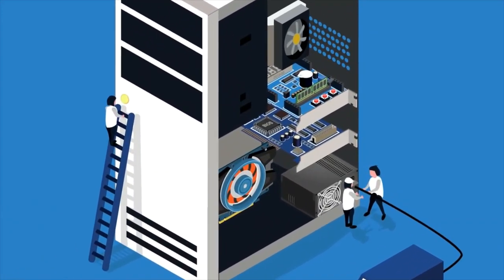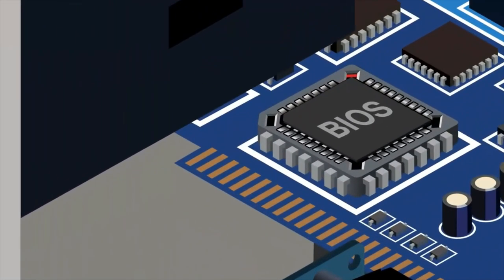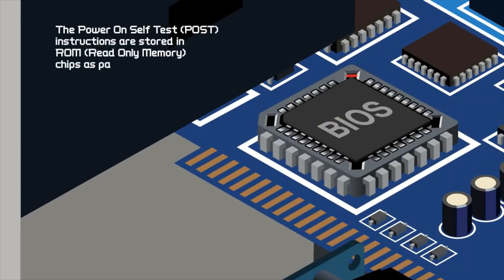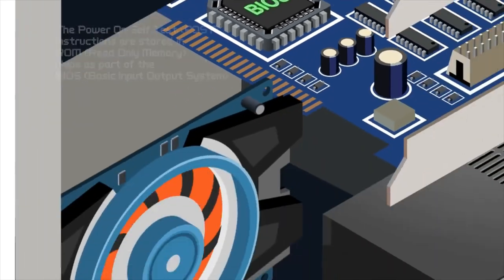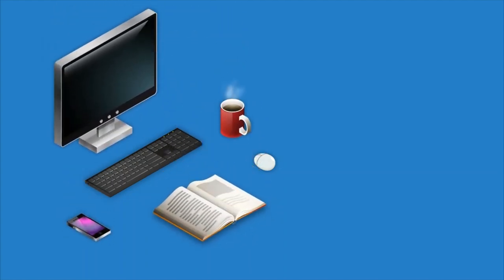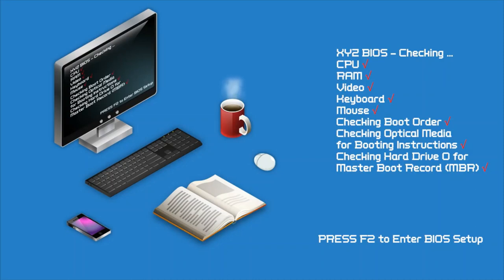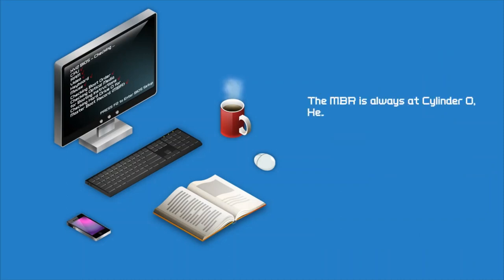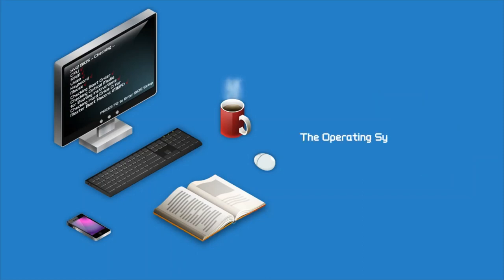Computer Boot Process of Computer animation By Computer Teach Man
Hi!
You must know the Boot Process of Computer
Our Mission To Provide IT Information.
We Animated A Video So That It Helps You Understand Properly .